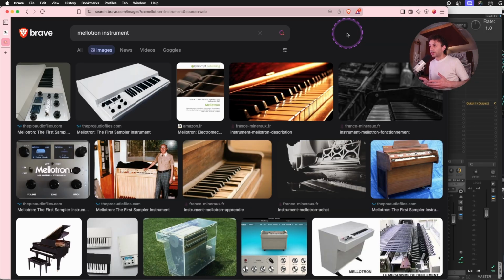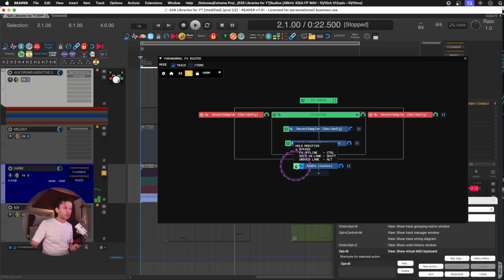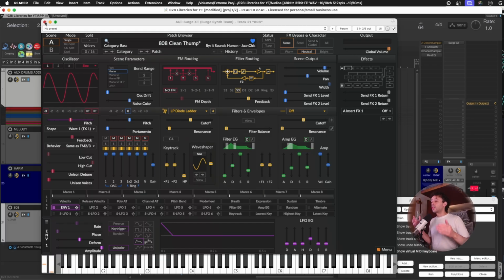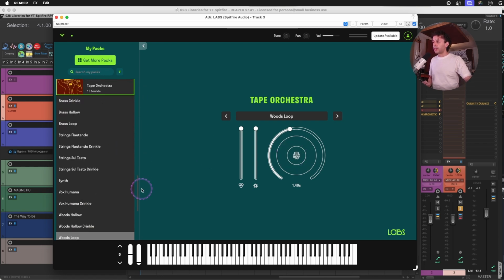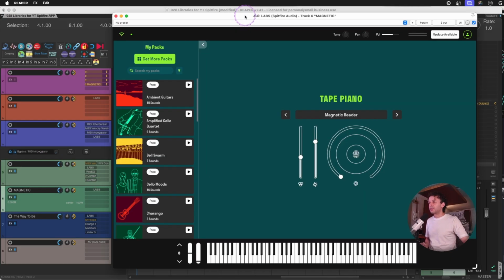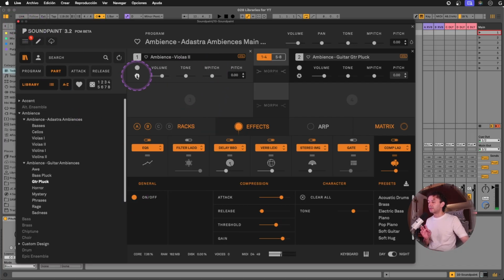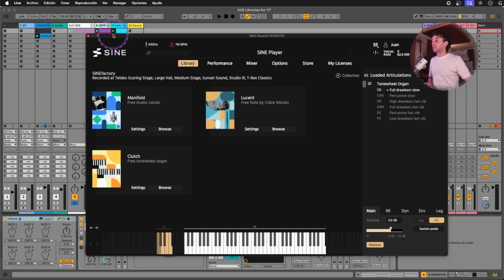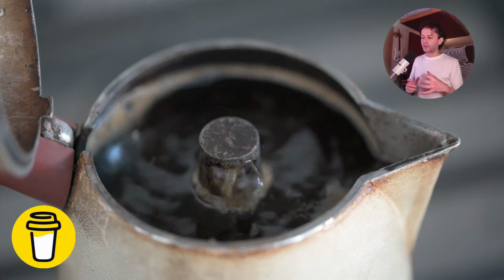3 Free Instruments for Most Music Making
Looking for some instruments to make music? Don't make it too complicated.

Actions:
- View: Show virtual MIDI keyboard
- Options: Show all takes (when room)

00:00 - Intro
01:15 - Decent Sampler
09:39 - Surge XT
12:25 - Labs Spitfire
22:44 - Soundpaint
28:51 - Sineplayer